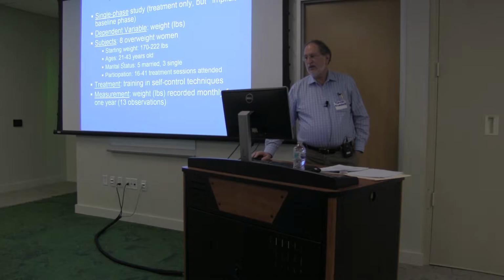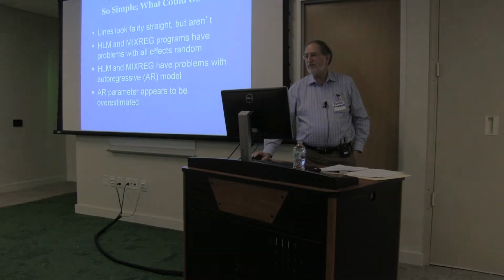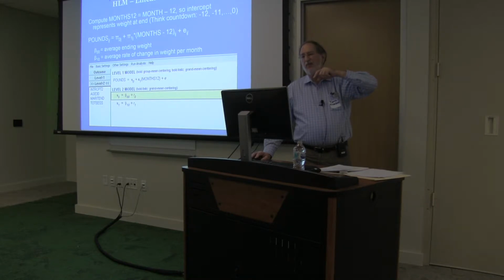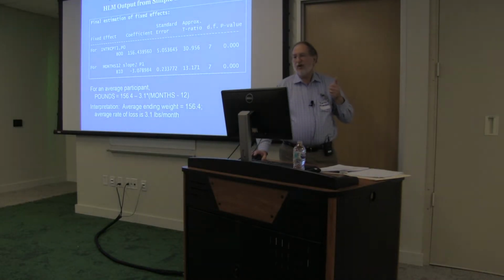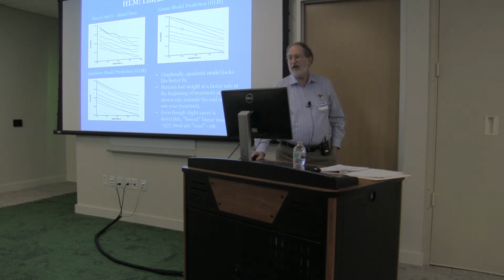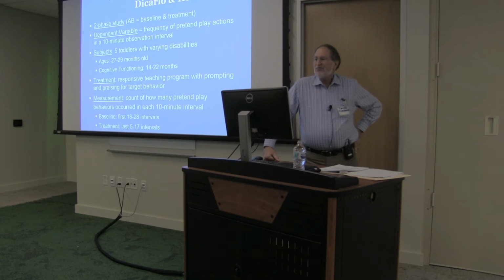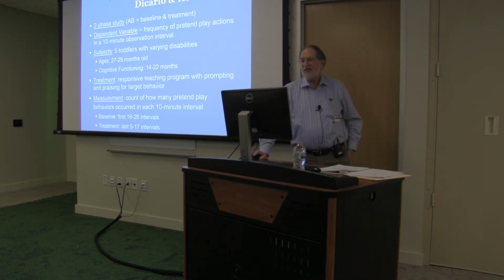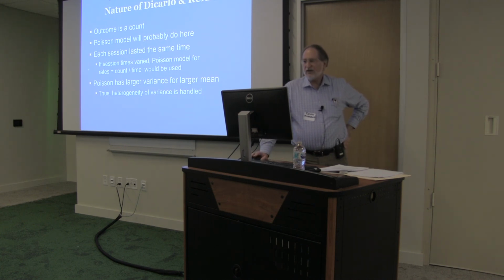TARDIS 2017 part 10